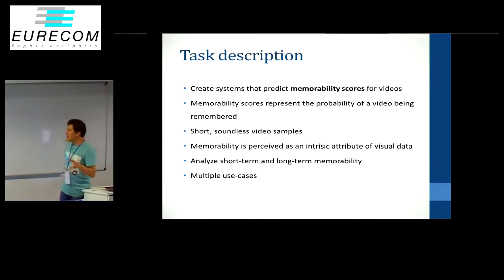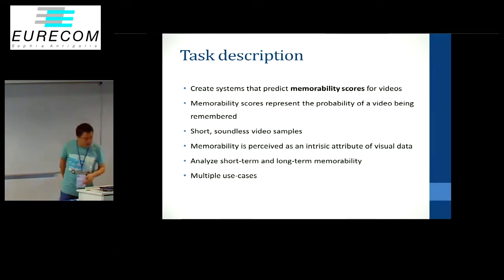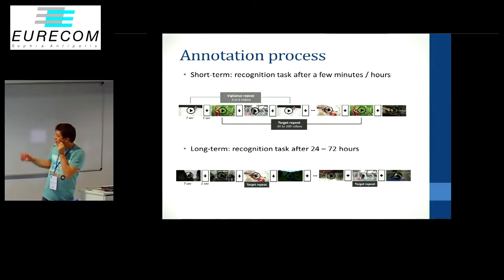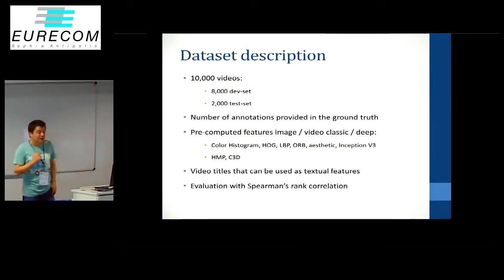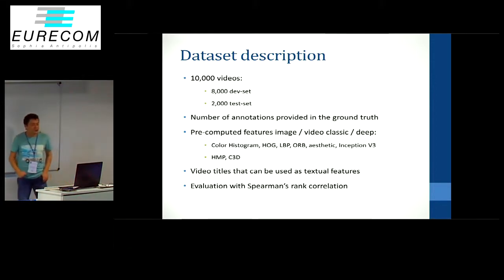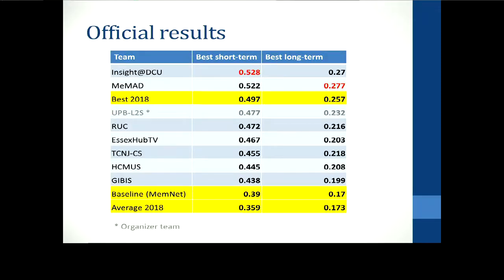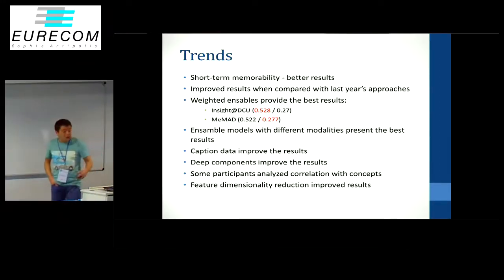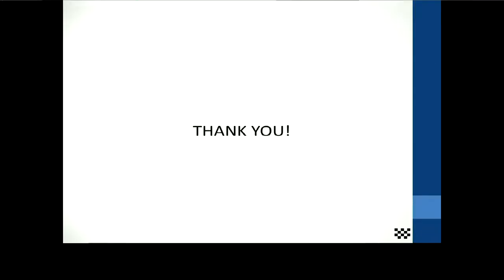The Predicting Media Memorability Task at MediaEval 2019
Mihai Gabriel Constantin, Bogdan Ionescu, Claire-Hélène Demarty, Ngoc Q. K. Duong, Xavier Alameda-Pineda and Mats Sjöberg, The Predicting Media Memorability Task at MediaEval 2019. Proc. of MediaEval 2018, 27-29 October 2019, Sophia Antipolis, France.

Abstract:
In this paper, we present the Predicting Media Memorability task, which is running for the second year at the MediaEval 2019 Benchmarking Initiative for Multimedia Evaluation. Participants are required to create systems that are able to automatically predict the memorability scores of a collection of videos, which should represent the “short-term” and “long-term” memorability of the samples. We will describe all the aspects of this task, including its main characteristics, a description of the development and test data sets, the ground truth, the evaluation metrics and the required runs.

Presented by Mihai Gabriel Constantin